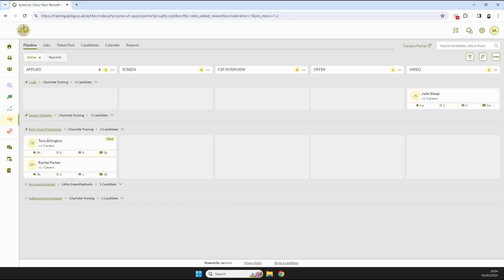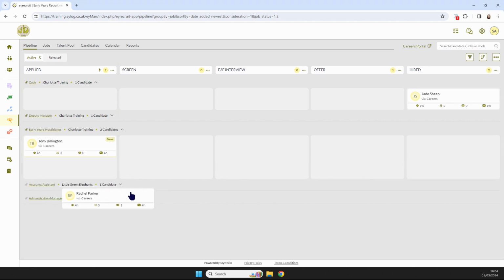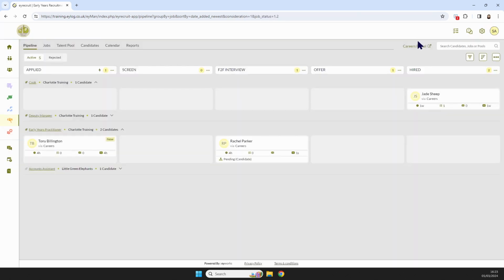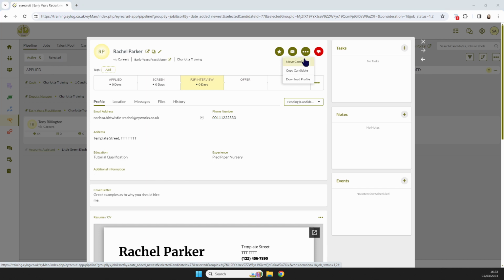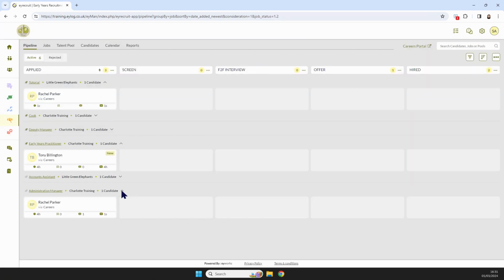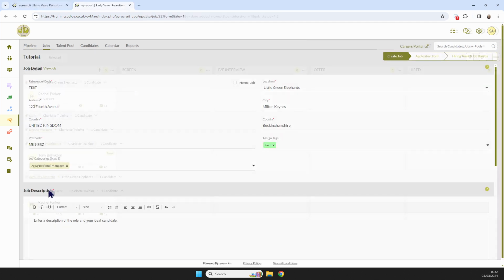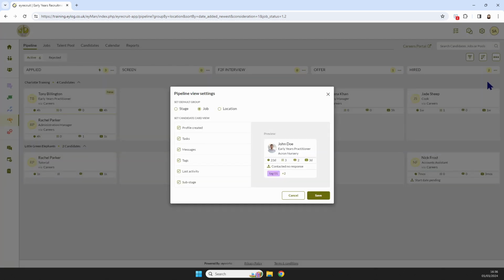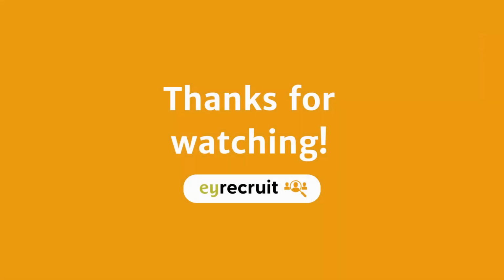eyrecruit: Introducing your pipeline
Learn how to navigate the various features of the eyrecruit pipeline.

Timestamps:
00:00 Introduction
00:09 Navigating your pipeline
00:53 Moving a candidate through the pipeline
02:08 Pipeline groupings/settings
02:49 Conclusion